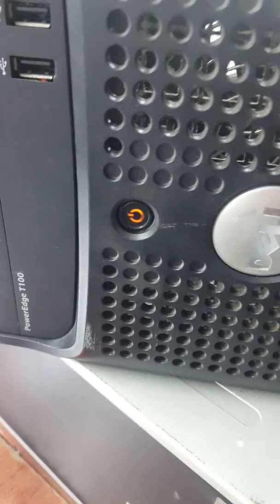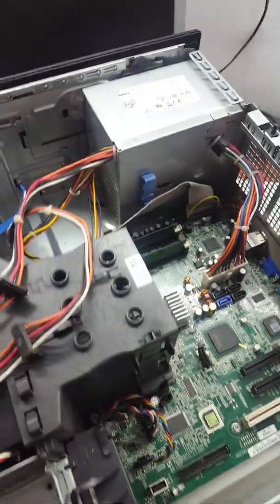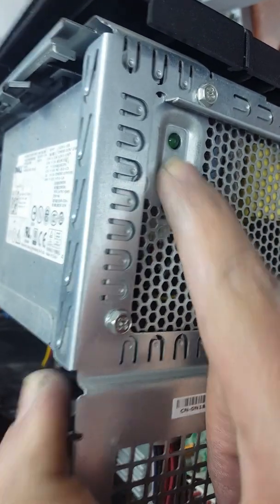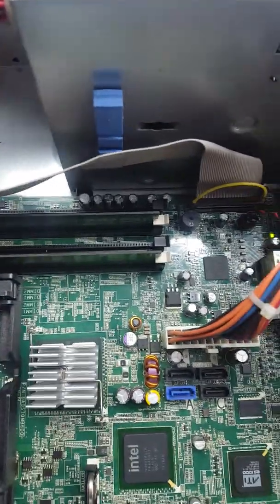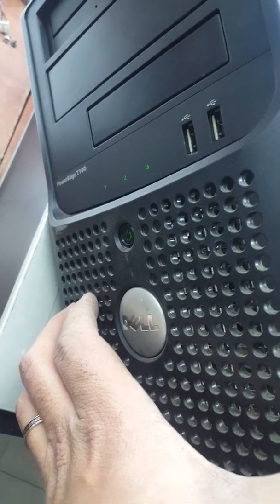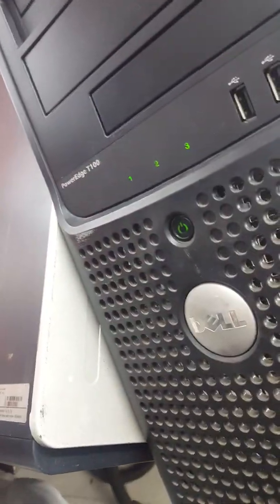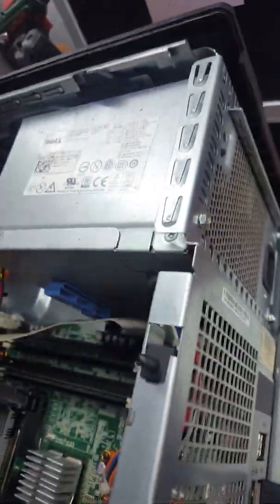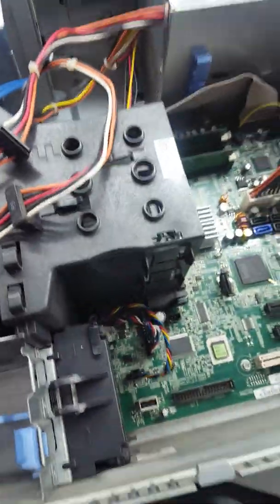how to fix dell pc orange light blinking | optiplex | poweredge | orange light solved